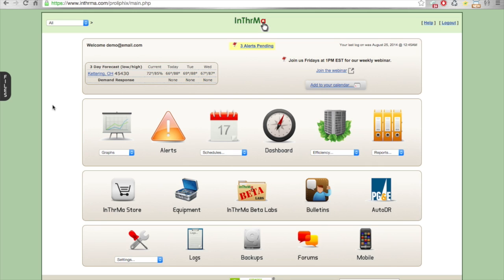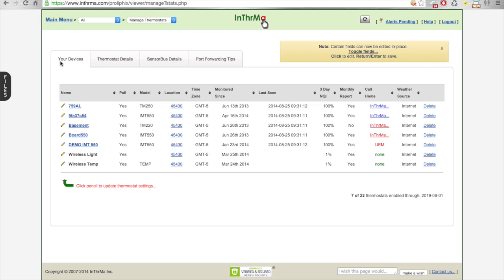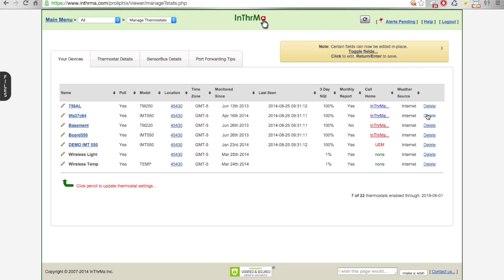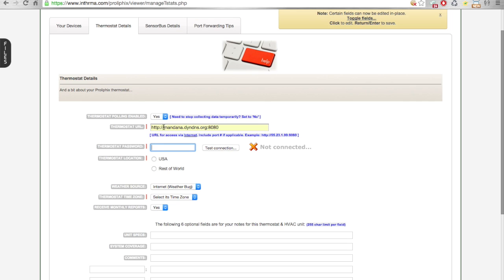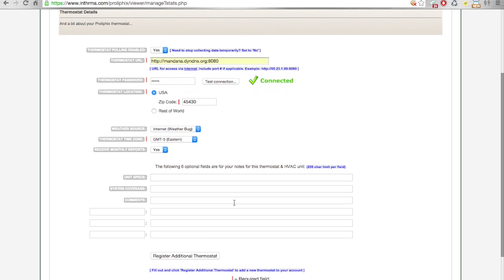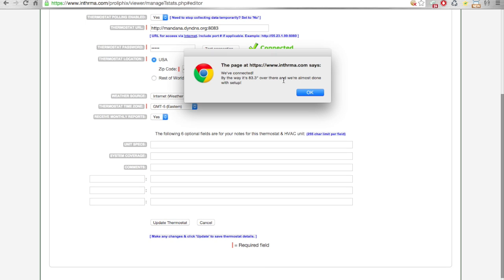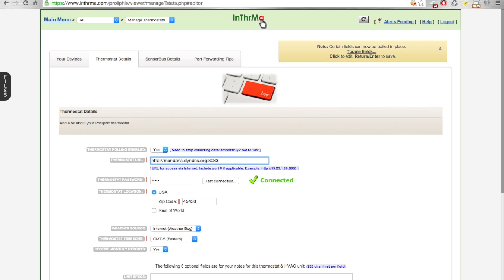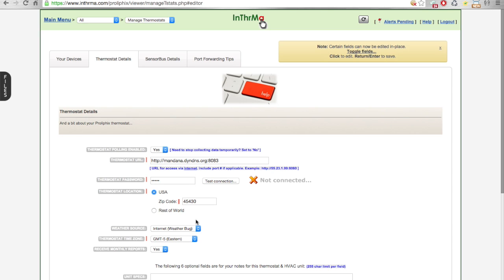InThrMa EMS - Managing your thermostats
This video shows you how to add, edit and delete thermostats from your InThrMa EMS account.